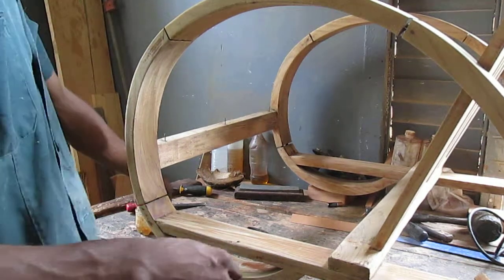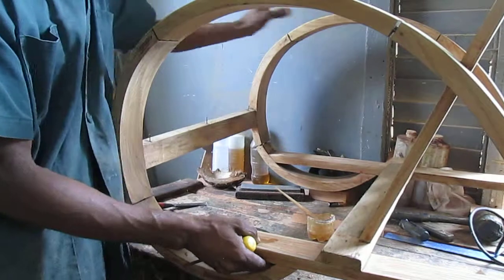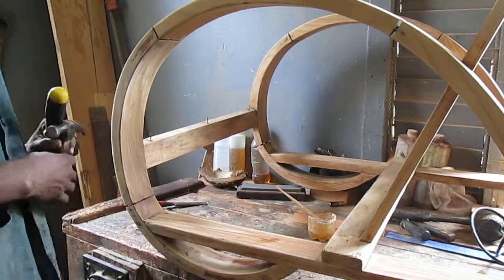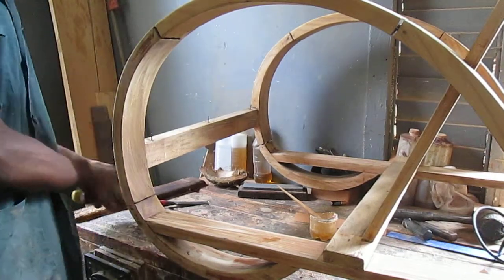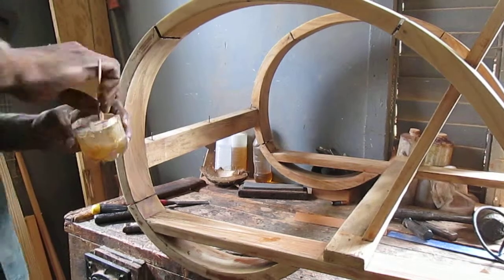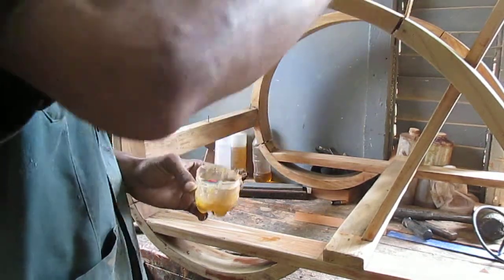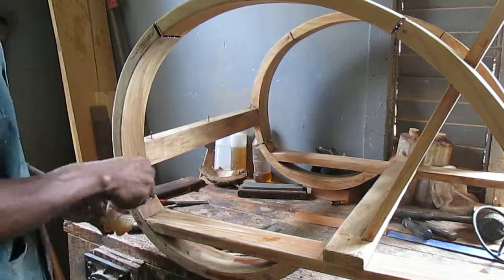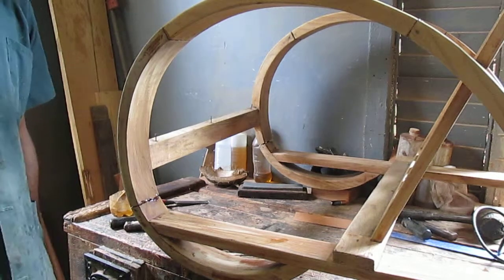Caribbean small work shop how to glue a Morris chair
how to stick up Trinidad  style Morris chair this is just one way with different style you will have to use a different method